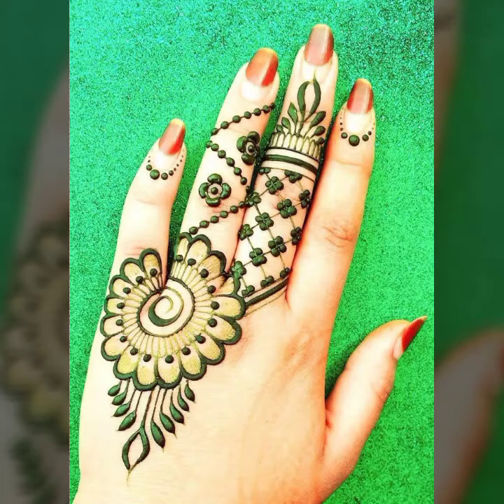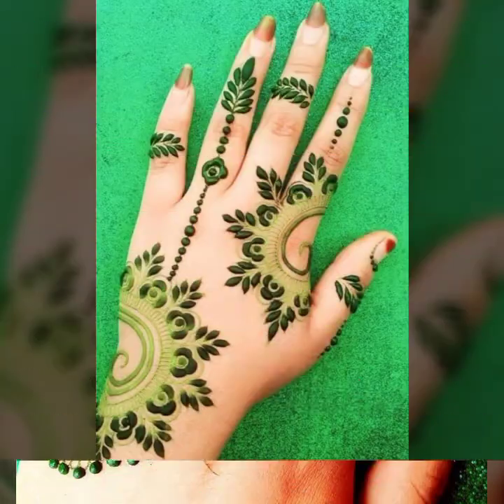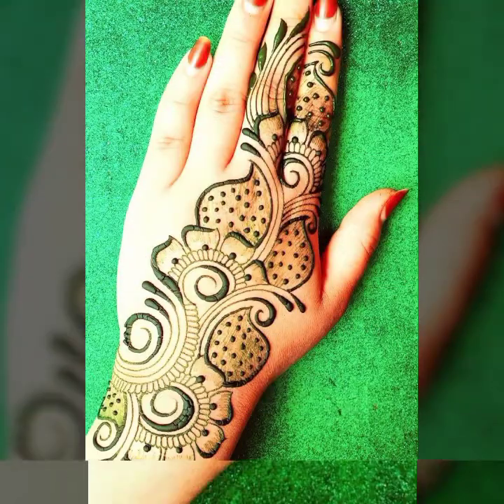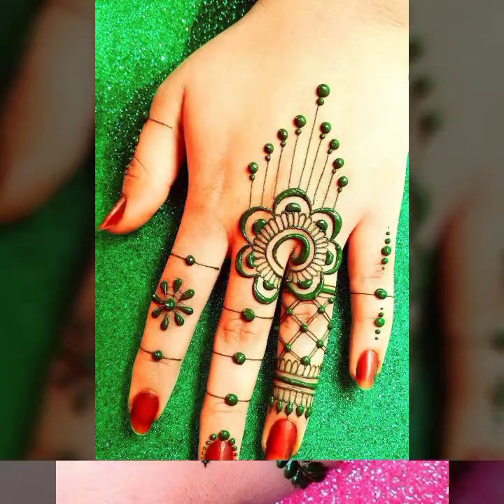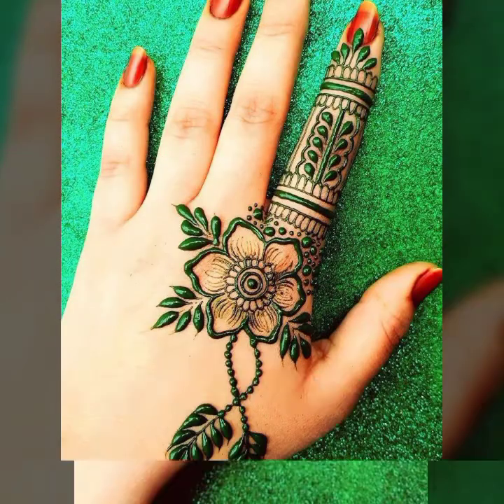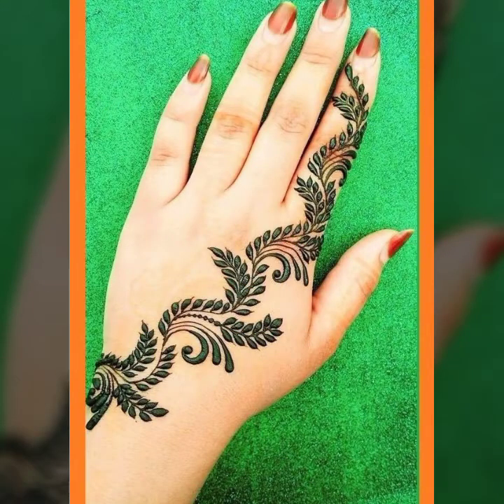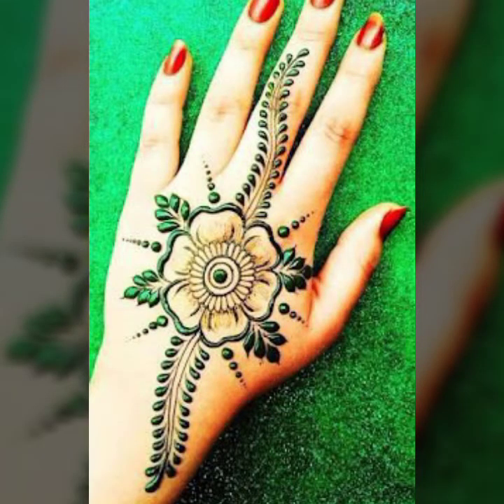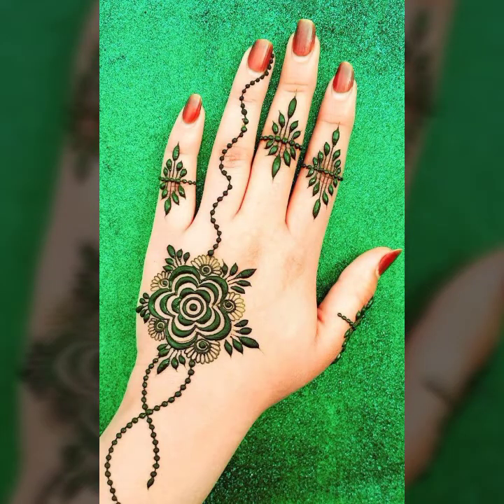Beautiful Mehandi design ideas for girls/Green henna Mehandi Eid design ideas